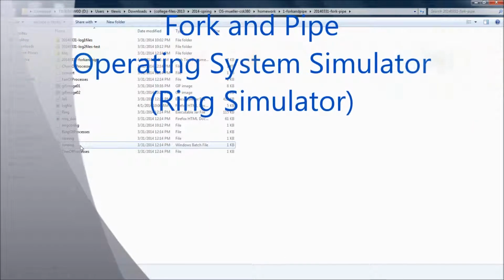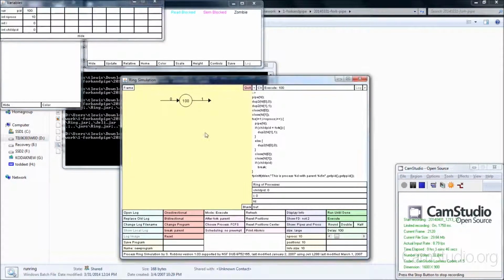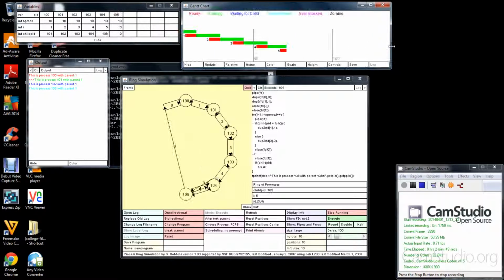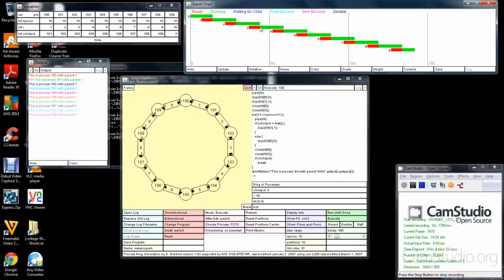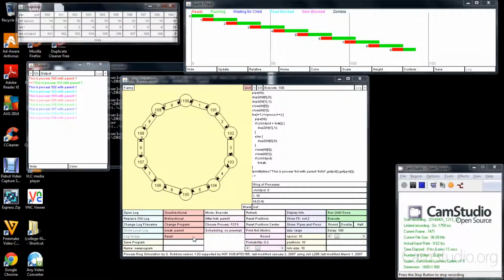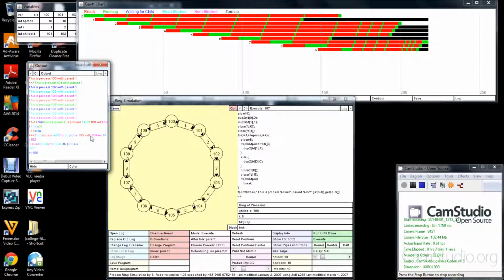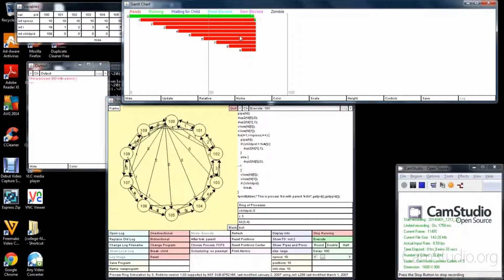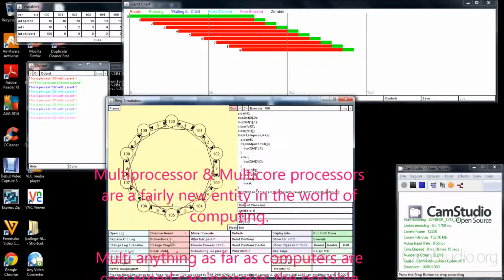Forks and Pipes via Ring Operating System Simulator. ACE Appetite Control and Energy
Forks and Pipes via Ring Operating System Simulator. Computer Science. ACE Appetite Control and Energy.

This is a quick run through using a computer processor simulation software called Ring. I believe Ring is actually written in Java!  Uses what they call a Java Jelly Jar... :)

Shows multi-process scheduling, Parent/Child forking, includes GANTT charts to visually show how processes are scheduled using various settings and processor rules and such!

Let me know how you do with this simulator!  Very cool stuff! Thnx Prof Mueller for all the knowledge and expertise you've shared over the years in so many areas of computology!!

Thnx For Watchin!

- Service for converting your old VHS Tapes to DIGITAL format!